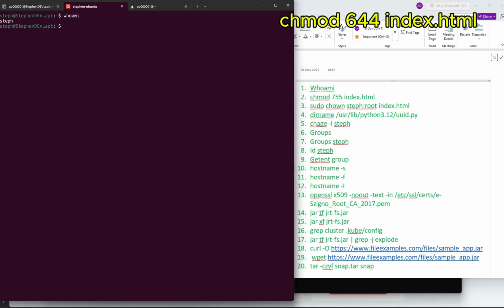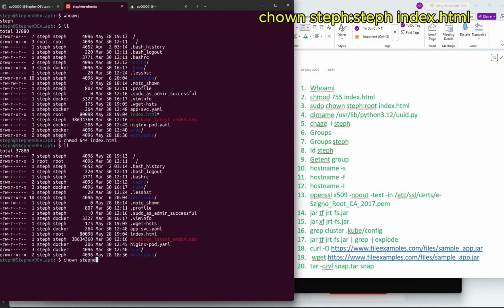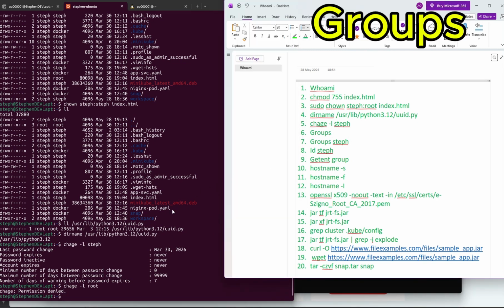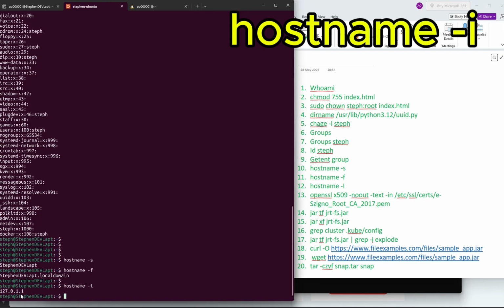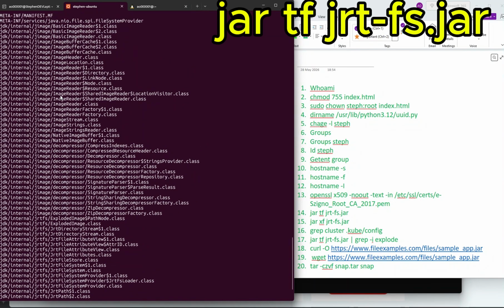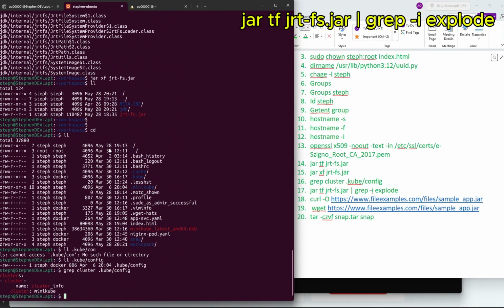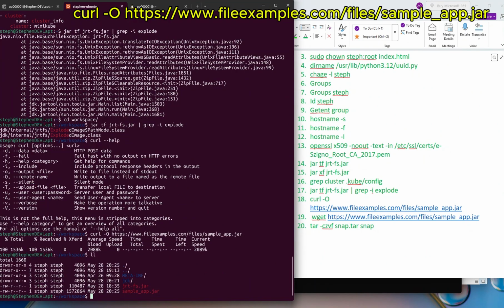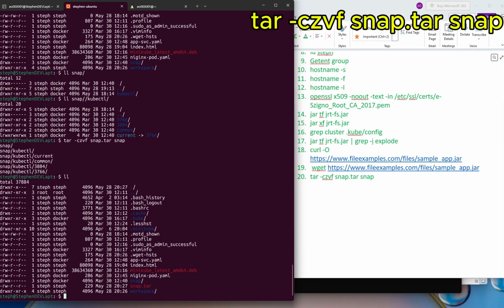20 Essential Linux Commands Every Developer Must Know (Beginner‑Friendly)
In this video, I walk through 20 essential Linux commands that every developer, DevOps engineer, and IT beginner should know.
These commands form the foundation of working with Linux systems, servers, cloud environments, and Kubernetes clusters.

Whether you're preparing for CKA, CKAD, DevOps interviews, or just learning Linux for the first time, this video will help you:

Understand the most commonly used Linux commands

Learn how to navigate the filesystem

Manage files and directories

View logs and system information

Work efficiently in the terminal

Build confidence for real‑world Linux tasks